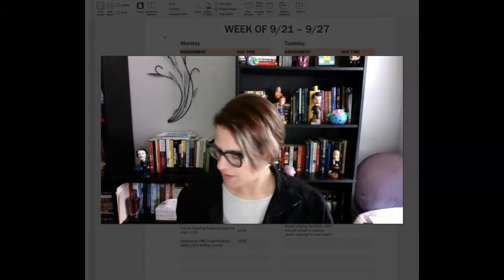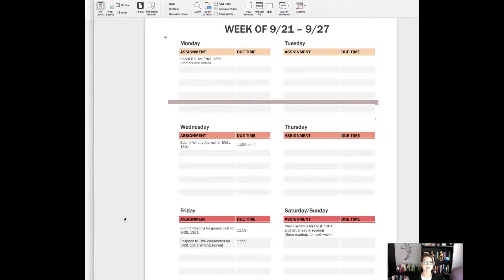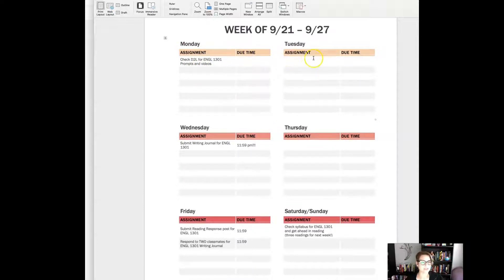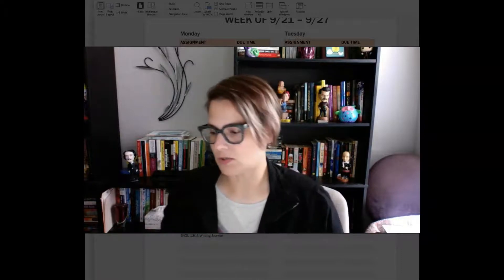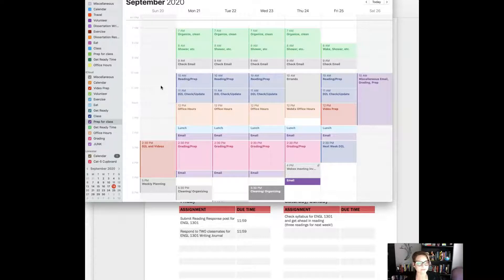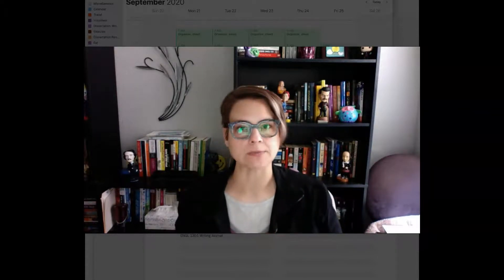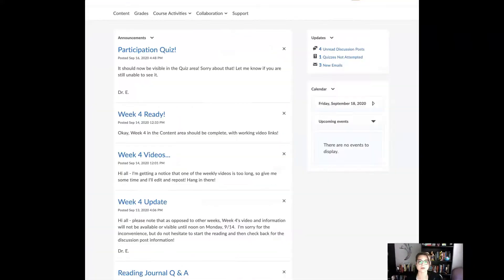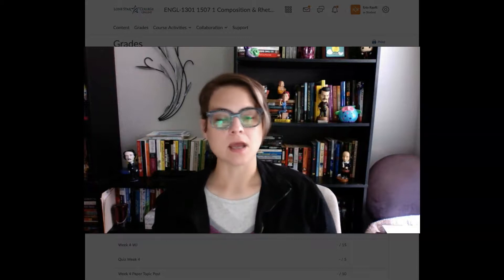ENGL 1301 Grading Discussion_FA20